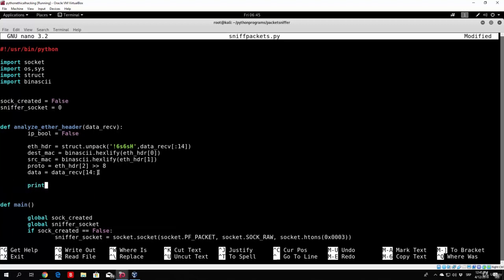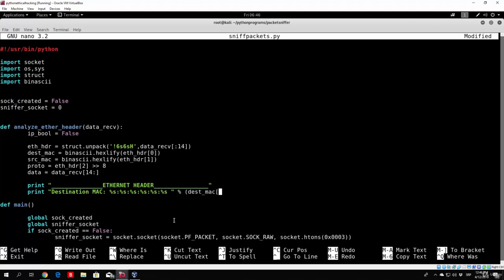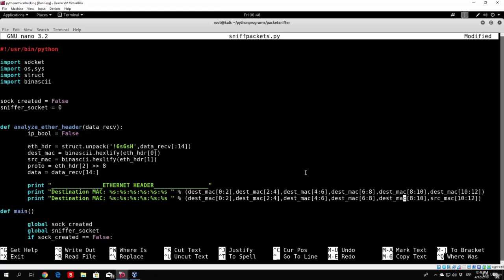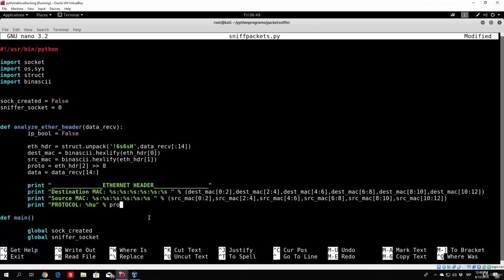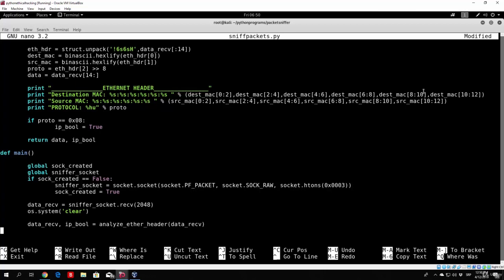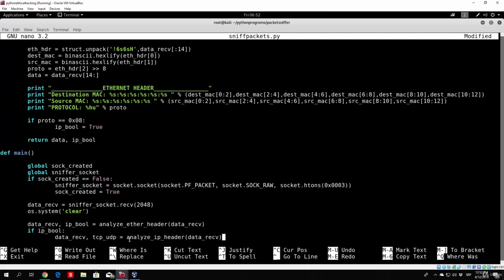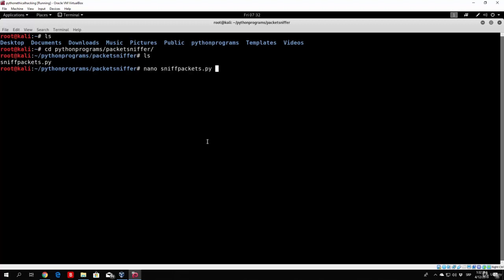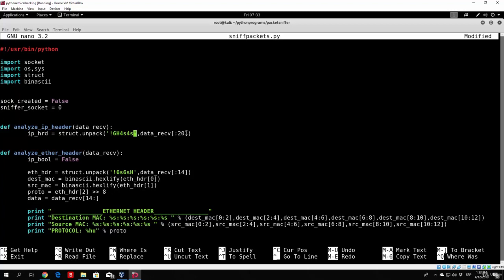Analyzing IP header part | Part-40 | The Complete Ethical Hacking Latest Free Course